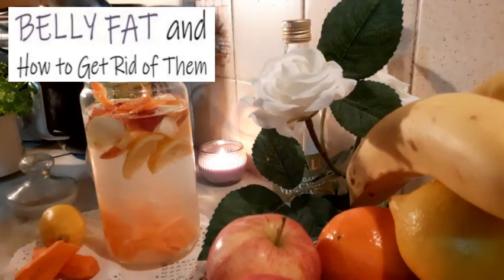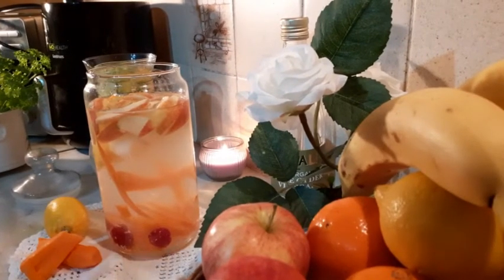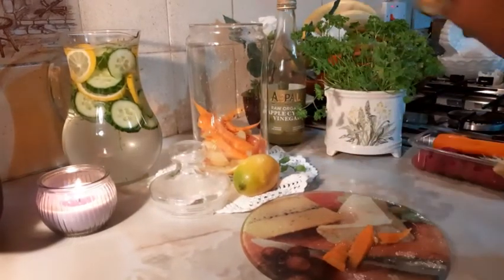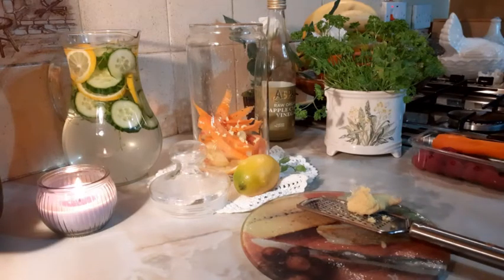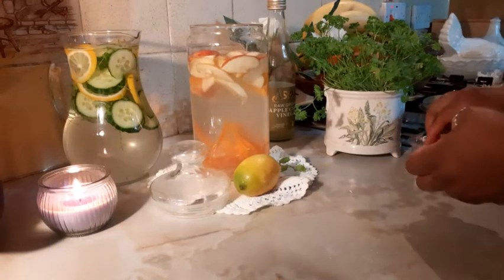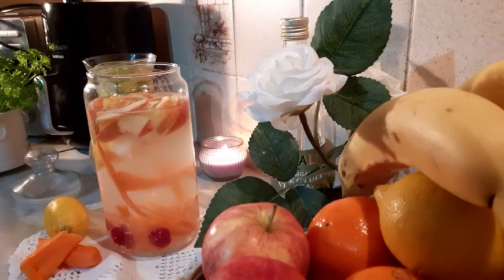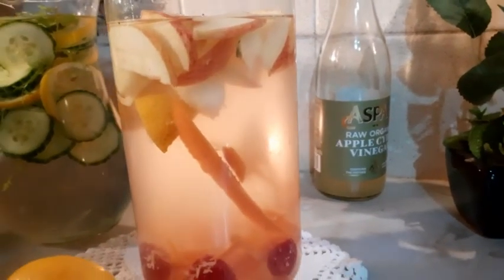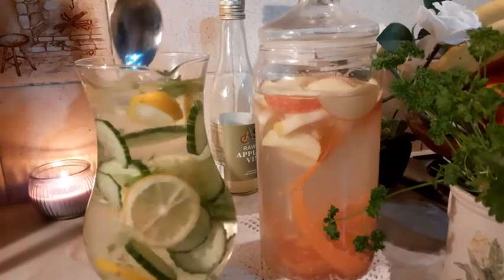Ultimate Detox Daily water /detox water for weight loss recipes/clear skin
raspberries carrots apple apple cider vinegar chopped lemon